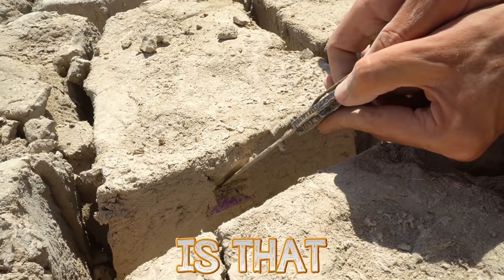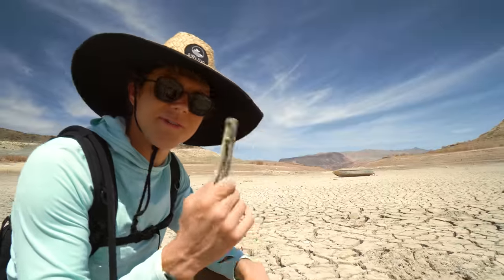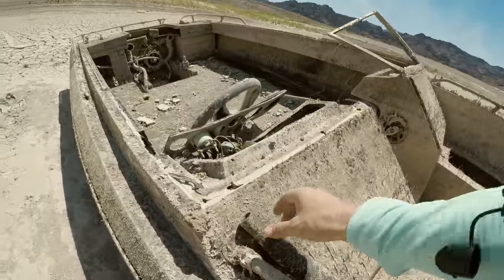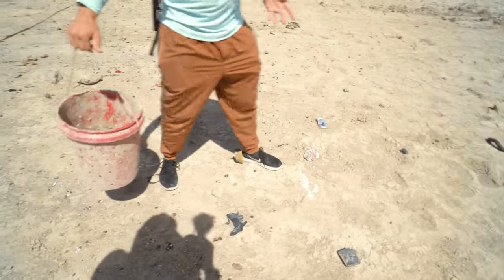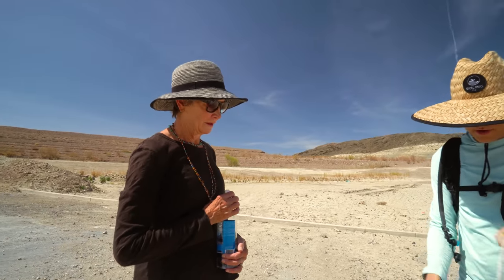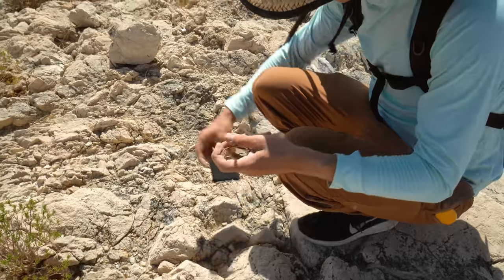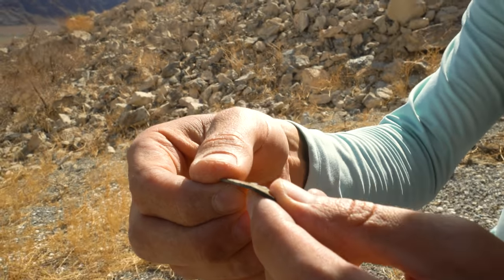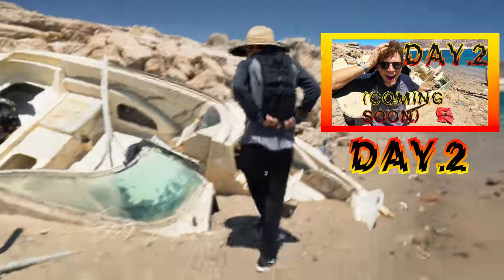AHH!!! Lake Mead is DRY AS A BONE! (Time to Explore)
Lake Mead is DRY AS A BONE! (Let's Explore). Walking on dry lake bed that used to be 175 feet underwater (too deep to scuba dive) is an eerily beautiful feeling. We found some interesting things today. Watch out for Day 2, it's even crazier once we got on the boat to explore more shores!

River Treasure: I Found a Working iPhone 7 PLUS, GoPro, Keys, Money (iPhone Returned to Owner!!!)

About Man + River:
Hey my name is Dallas! I’m a Free diver, Scuba Diver and Treasure hunter.